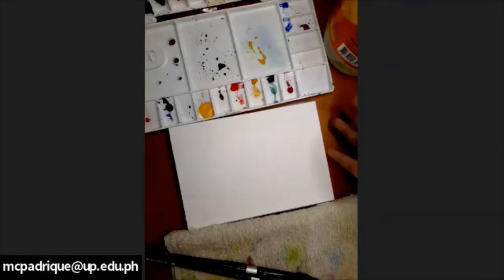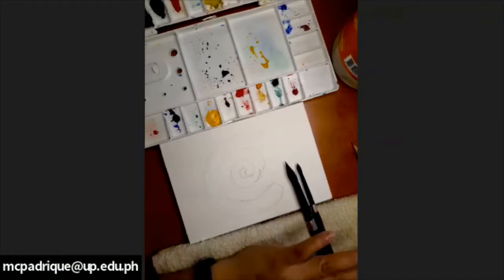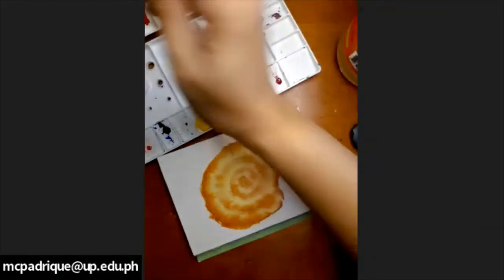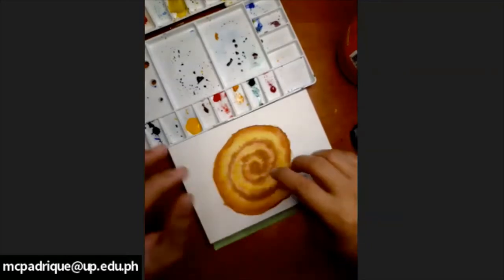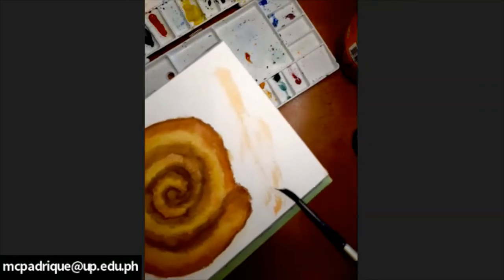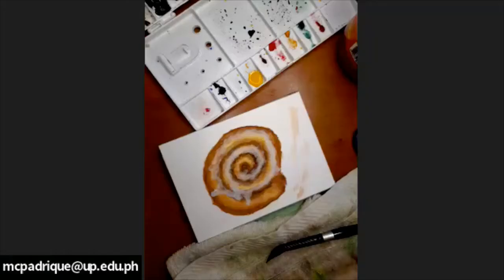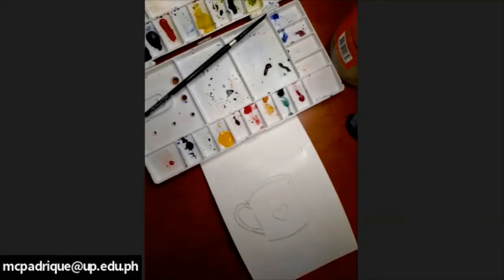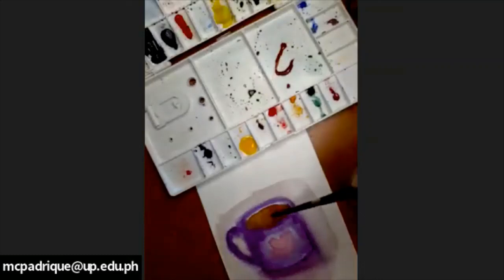Paint with Me: Cinnamon Roll and Hot Choco Mug (Basic Watercolor Lesson)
This is the video recording of our painting session today where we painted cinnamon rolls and a hot mug of chocolate.  I have also announced a giveaway promo in the video, with the poster at the end of this video. Do watch til the end!

1. Share this YouTube video on your Facebook wall and use the hashtag: paintwithmommyGrass plus, anything you want to say about our free classes so far.
2. Make your post public so that I can see it. If you're a friend on Facebook, no need to make the post public.
3. Keep your post visible for the next two weeks.
4. Raffle draw will be held on March 12, 2022 before our painting class, 2 PM, Zoom link will be posted in our Facebook group next week. One winner will be randomly selected using Wheel of Names.
5. The lucky winner will win the items in the photo: 1 mixing palette containing artist-grade watercolor paints (personal favorites), 1 pad of potentate watercolor block paper, 1 box of Tokyo Finds Pixie inks.
Open to everyone but for those abroad, I can ship the item to your relatives in the Philippines. I cannot ship out of the country as it is going to be cost-prohibitive for me.